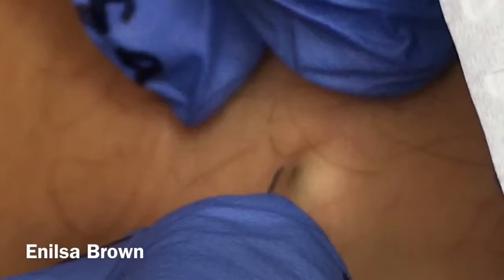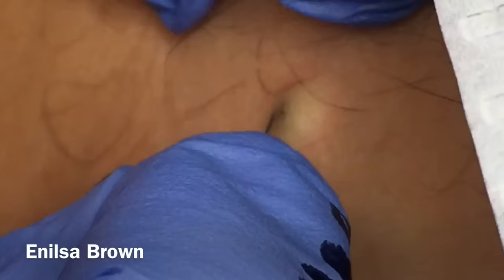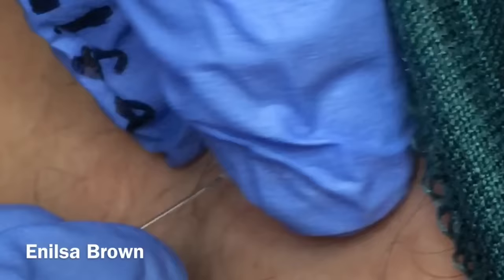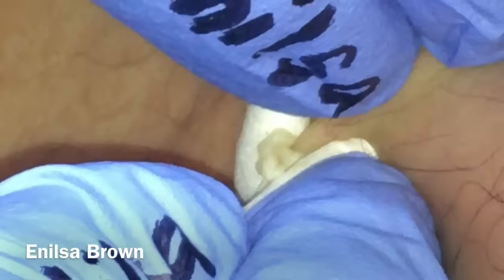Dilated Pore Of Winer Extraction (Oversized Blackhead)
This is just a very short video that I recorded at the last minute of a good friend of mine who I happened to ask if he wanted me to look at anything he may be concerned about. Well, here it is a over sized "BLACKHEAD". Dilated Pore Of Winer
In all reality this is just for fun. I am working on an a video that we've just recorded of Christian ( my college student). So keep an eye out for that video, I should have it edited by this weekend.
 I love you guys! Thank you for your patience with me and remember this is just something I just put together to tie you over till my next video!  I cant wait to upload the next one. I think you guys are going to like it!  =)

Lots of ((((HUGS)))) from Texas! Enilsa